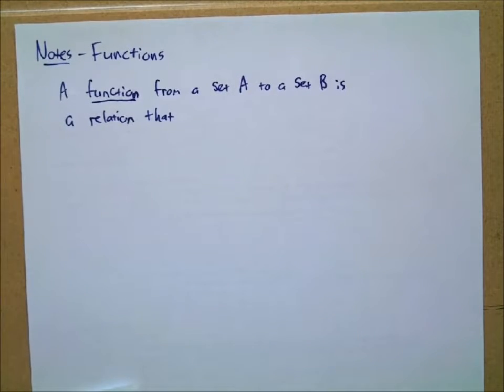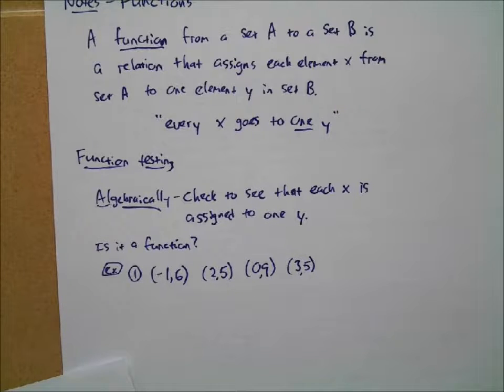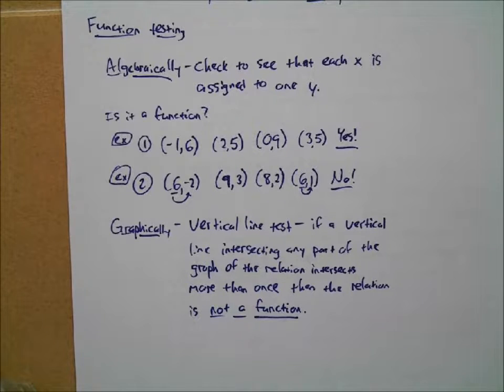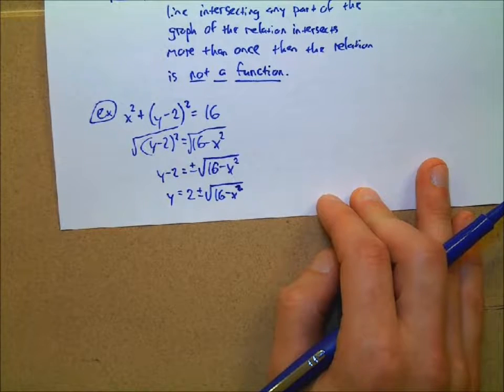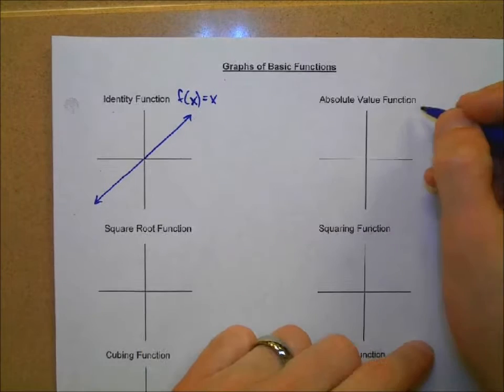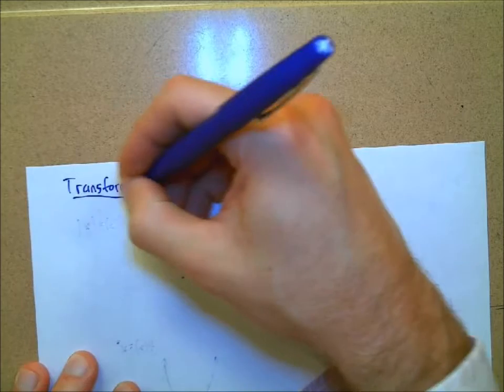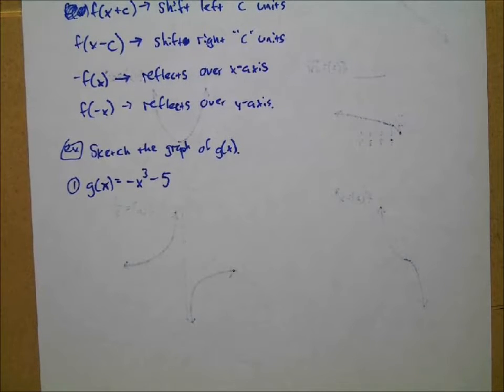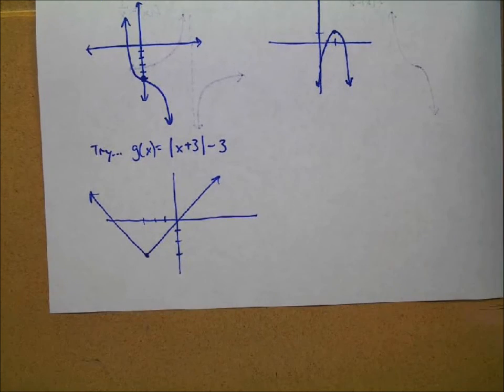9/11/2018 Functions and Function Transformation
HW: Pg. 48 #11,13 , Pg. 61 #17-22 , Pg. 79 #12, [15-18](a&c)